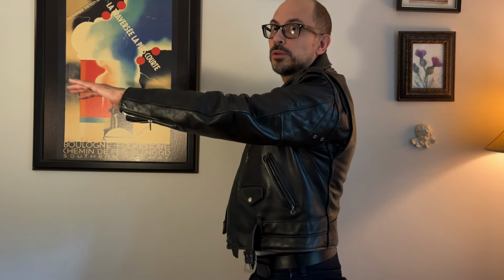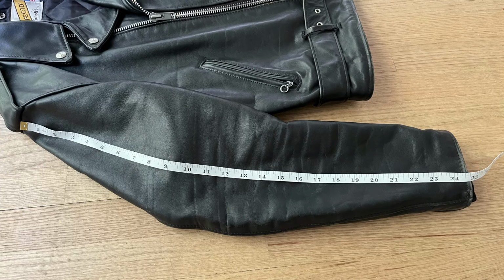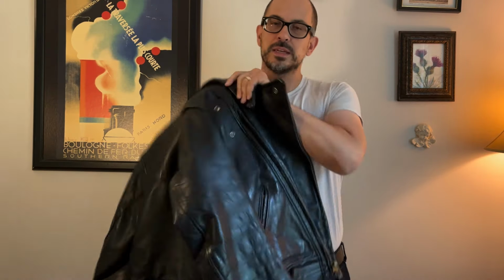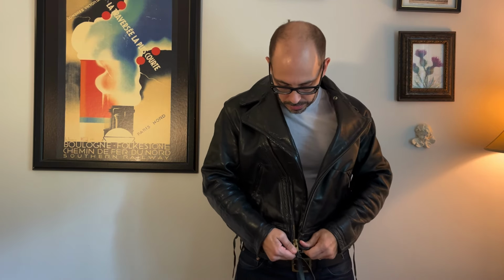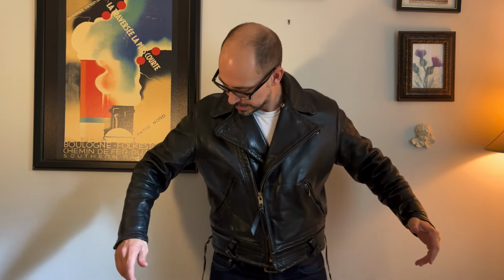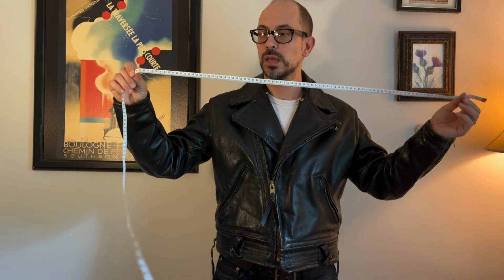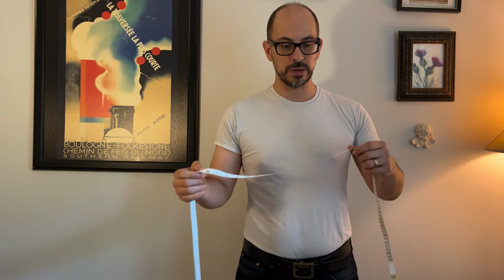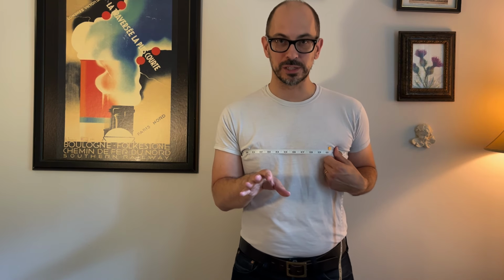How A Men's Leather Jacket Should Fit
How a leather jacket should fit

In this video, Del talks about how a leather jacket should fit. Some BAD advice to ignore, and how to figure out what jacket measurements to focus on if you're trying to figure out if a jacket will work for you.

00:00 Introduction
01:02 IGNORE THIS ADVICE
02:00 How to Tell if a Jacket is the Right Size
05:37 How to Size a Jacket for Layers
10:09 The Most Important Measurement
12:51 Measurement Leads to Fit